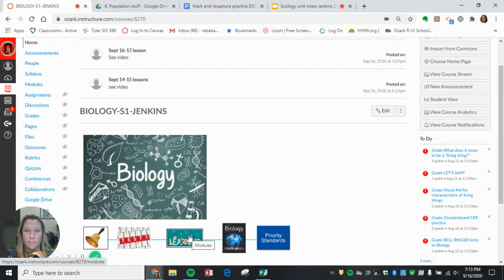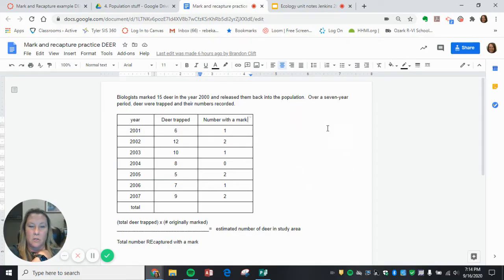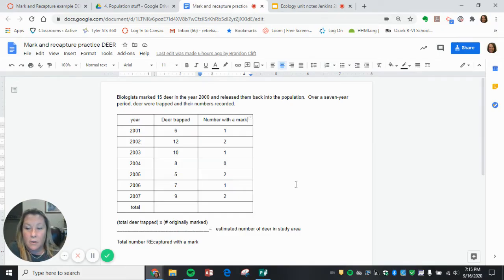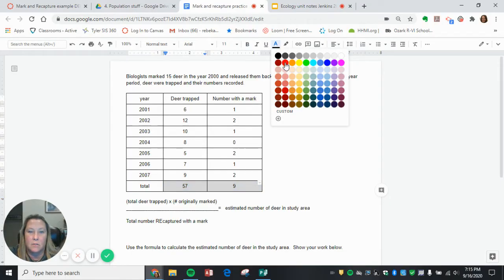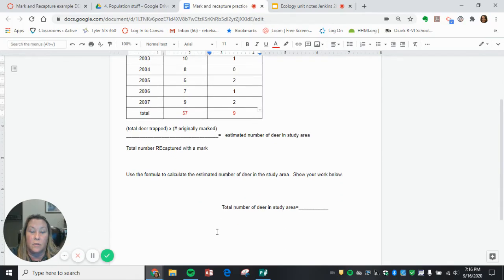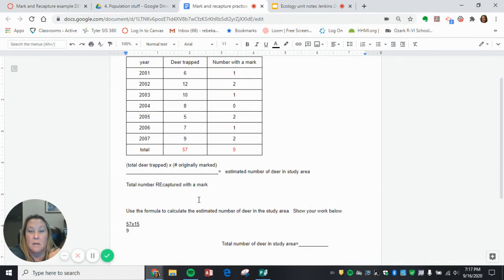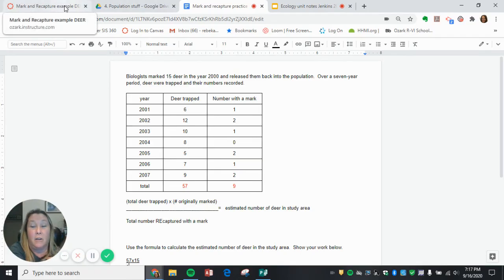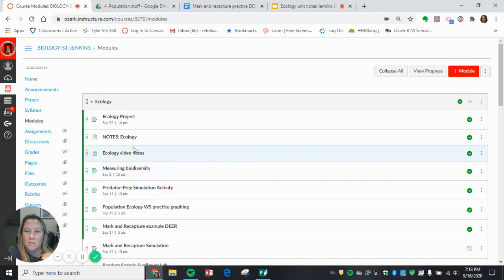Sept 16 17 Bio lesson biology